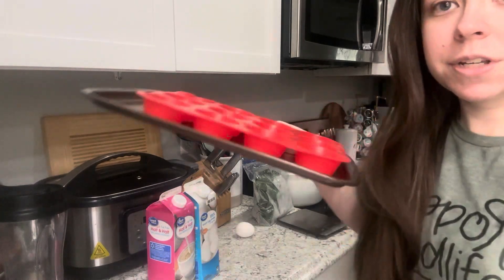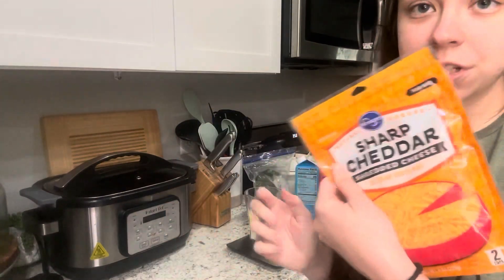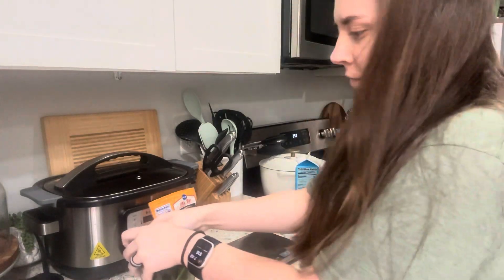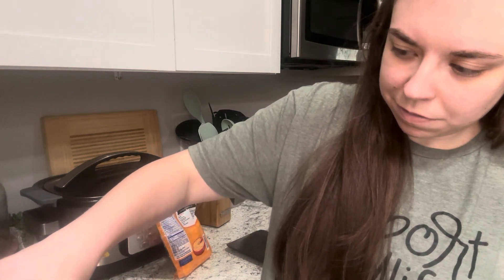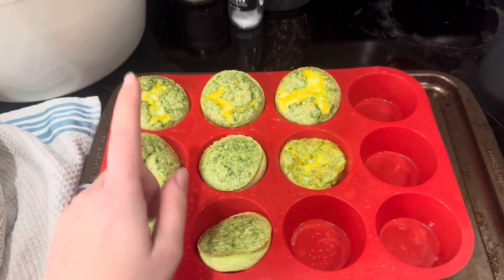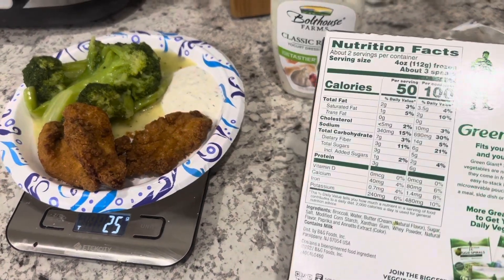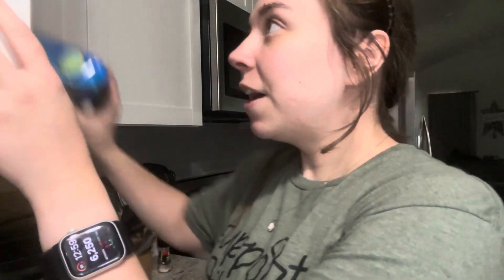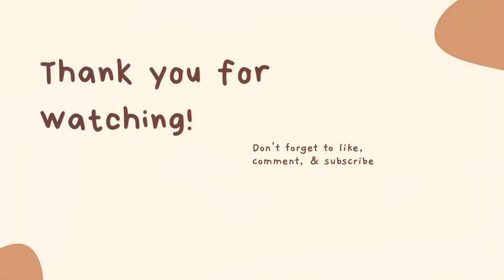Full Day of Eating Back on Track after Vacation| High Protein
Find me on Peloton- MeganG18

I’m a 24 year old momma to two boys. They are ages 3 and 1. I’ve been married to my best friend for five years now. I’m a busy mom who works full time and tries to juggle lots of things. I don’t just have one niche. I have hlots of interests hauls, what I eat in a days, recipes, planning, budgeting, and more. It’s all things realistic over here and we are on a budget. If any of that interests you I would love for you to stick around.

I own all photos and videos on this channel.